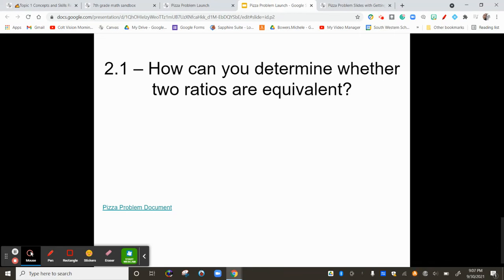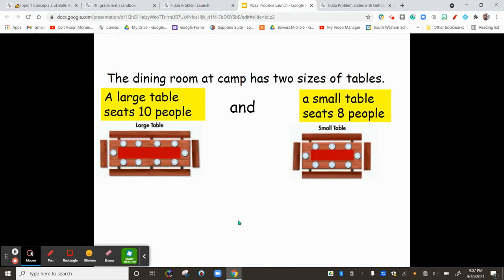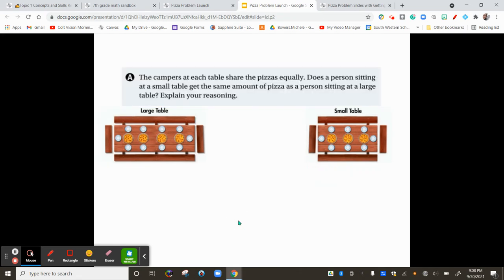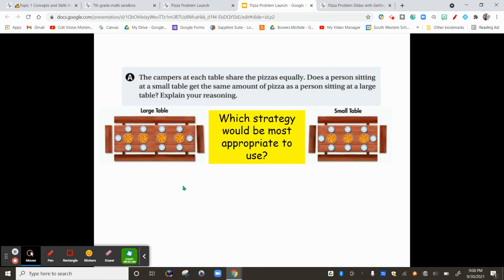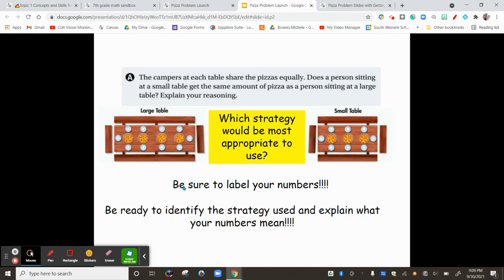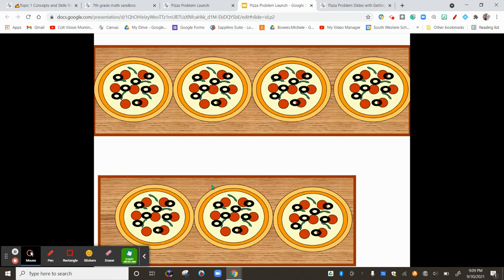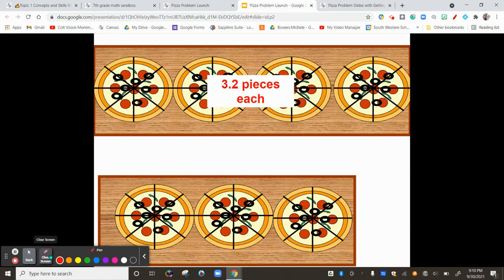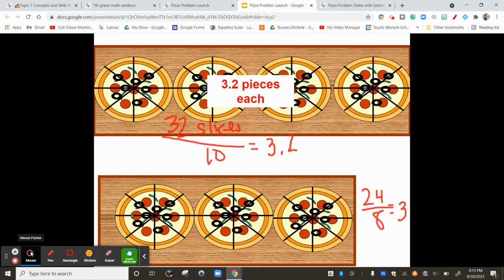2.1A Pizza Problem Intro